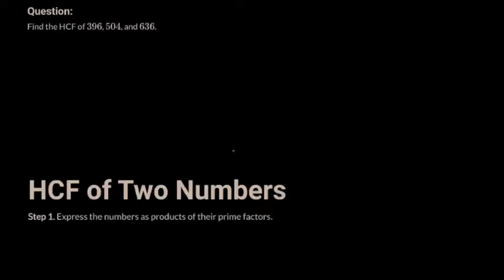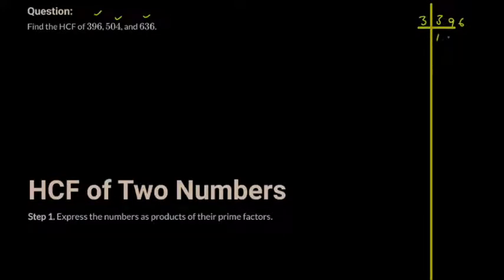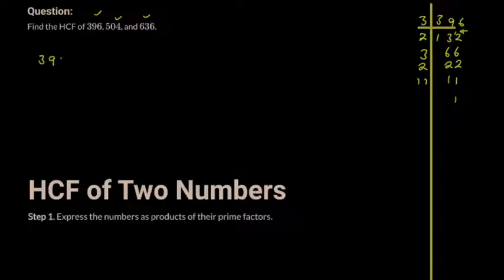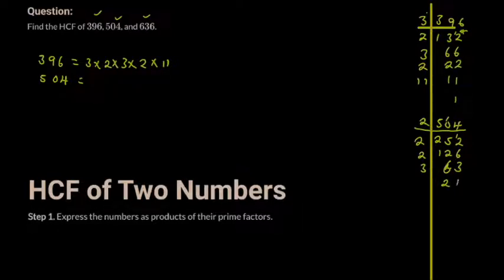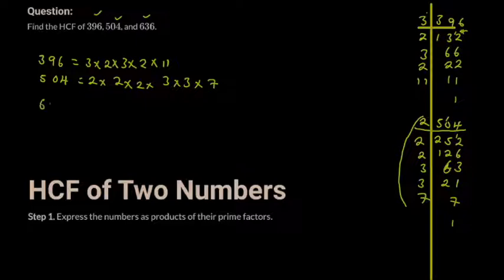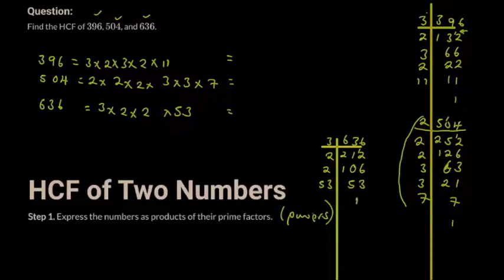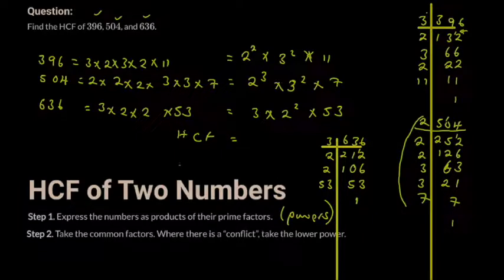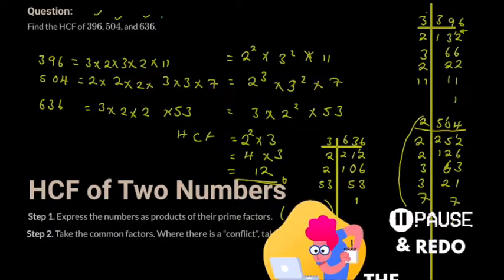Find the HCF of 396, 504 and 636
In this video, I explain how to find the HCF of 396, 504 and 636. The HCF of three numbers can be easily calculation based on the ideas of prime numbers.